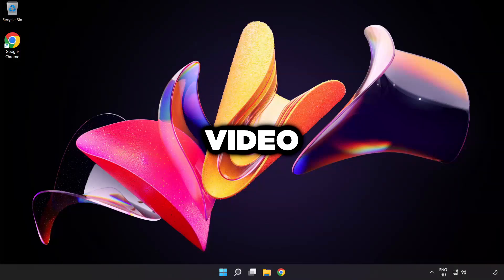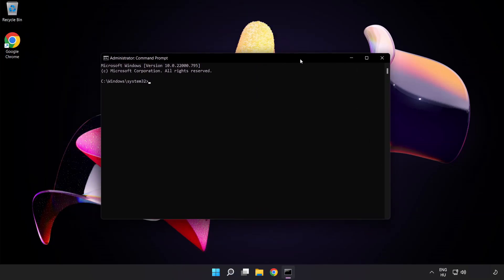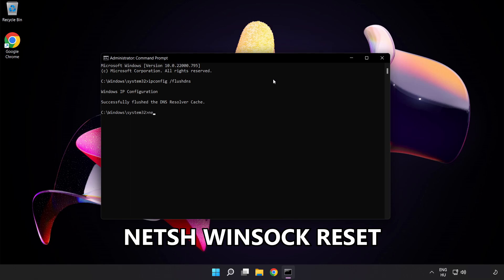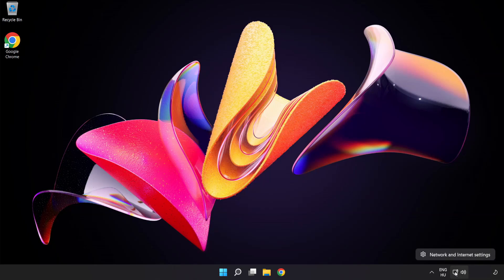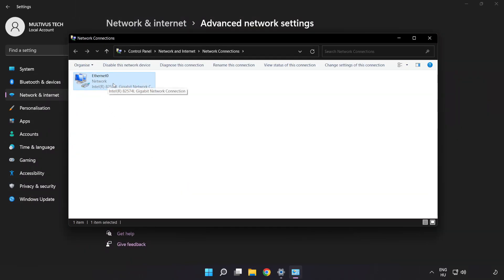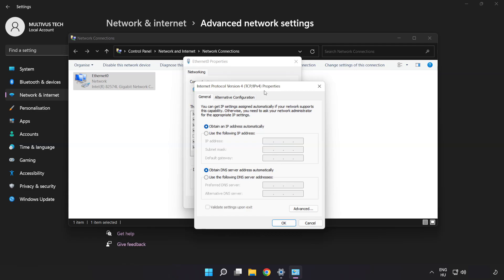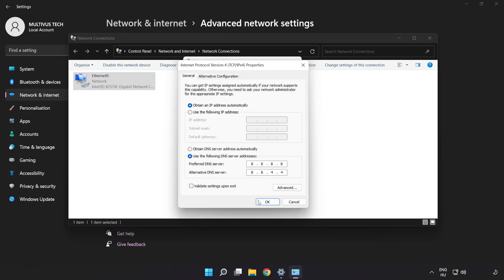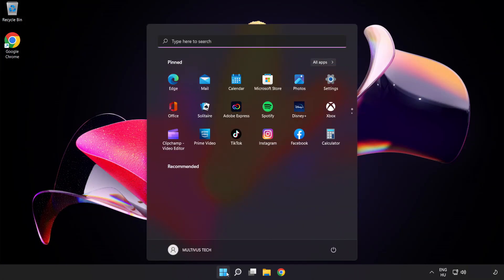How to FIX Enshrouded High/Bad Ping & Packet Loss!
I'm going to show How to FIX Enshrouded High/Bad Ping & Packet Loss!